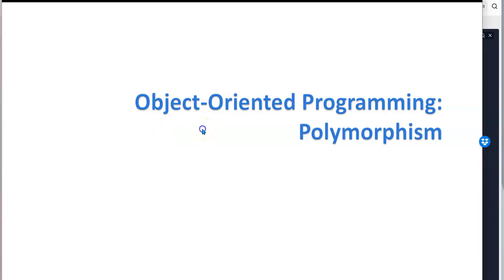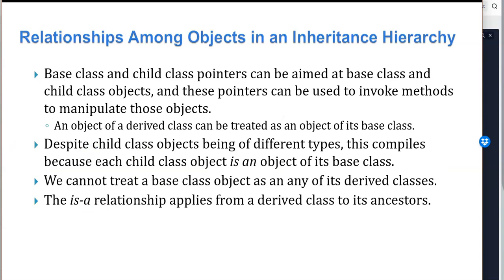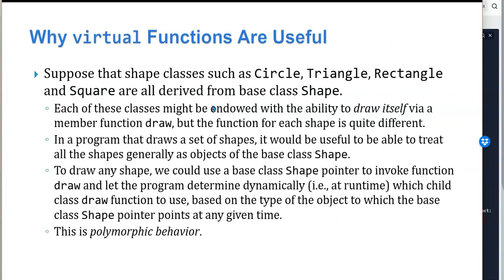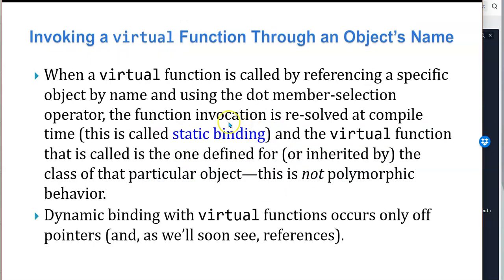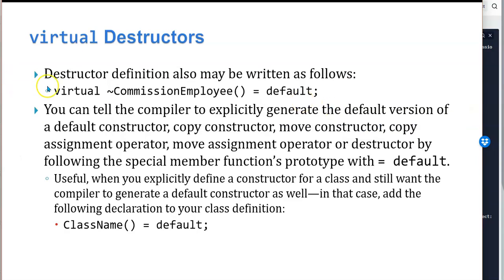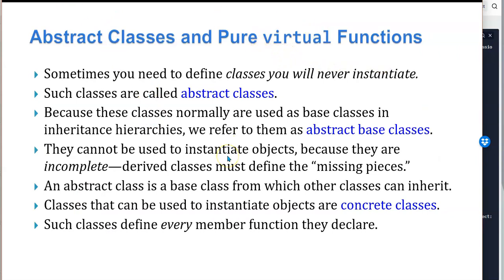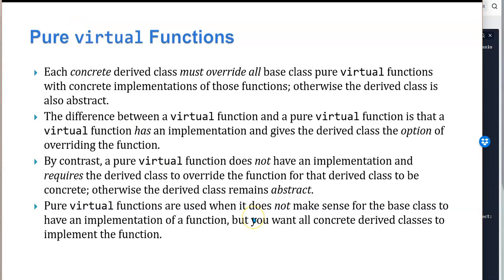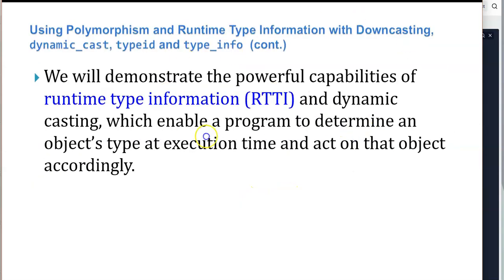Lecture 09 Polymorphism